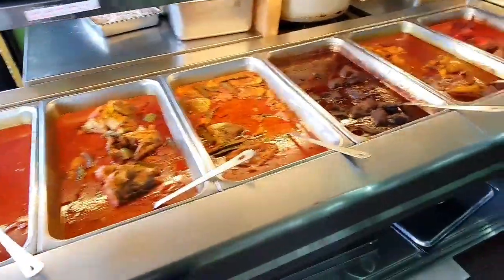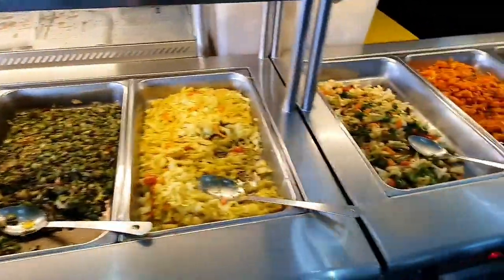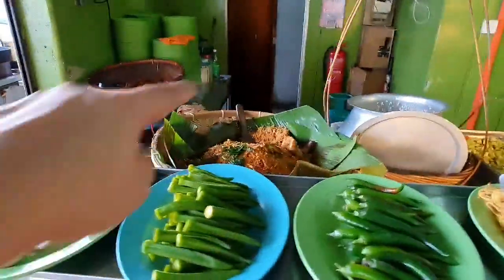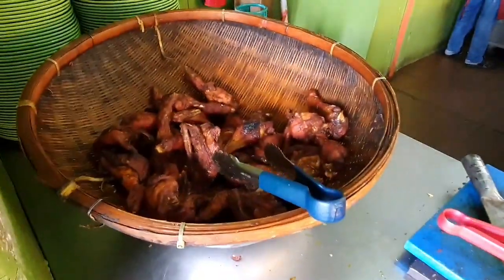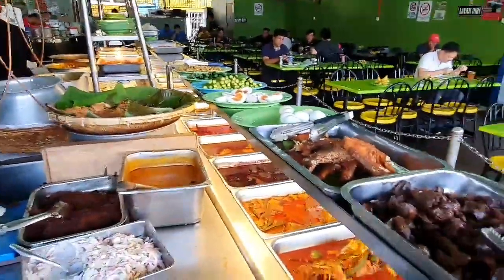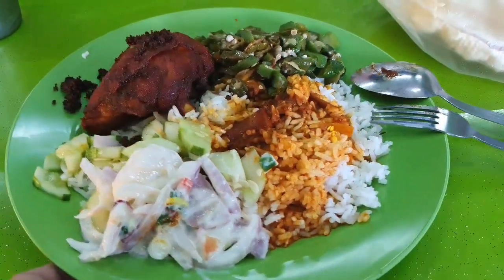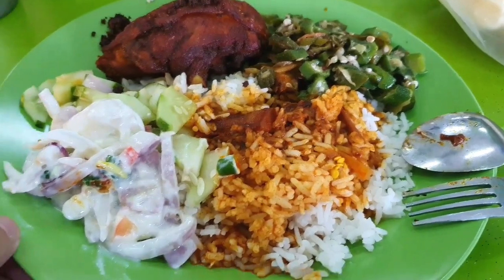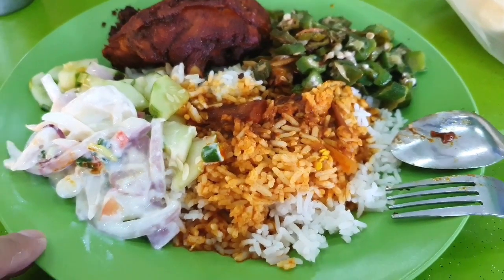Eat: Raihan Nasi Kandar at Glenmarie + Mobile Experiment with Editing & Upload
Raihan Nasi Kandar located at Glenmarie's light industrial area is surrounded by car workshops and small factories. I was informed that Raihan Nasi Kandar originates from Penang and has been at this location for over 20 years.

The highlight of our meal was their aromatic fried chicken and onion pickles. Need to head back to try their other dishes and curries. One particular dish that stood out but we didn't try was their garlic cloves fried with dried chilies.

Anyway, do visit earlier as they are very busy during lunch time as the crowd forms a beeline to the carpark.

Address:
Raihan Nasi Kandar
No. 37, Jalan Pengeluaran U1/78,
Taman Perindustrian Batu 3,
Glenmarie, Shah Alam, Selangor.

Opening Hours: 7AM - 7PM Daily.
Closed on the last Sunday of each month

Food Rating = 6.5/10
Selection Rating = 7.5/10
Service Rating = 6/10
Environment Rating = 5/10
Value Rating = 6/10

Mobile Experiment Summary
This entire video was filmed, edited, rendered and uploaded entire on my Samsung S10+. It surely doesn't offer much control over the editing process and YouTube upload on mobile is very basic but it can be done. I personally prefer editing on my PC and uploading on native Youtube via the browser as I just can't live without some core features like editing thumbnail, adding tags and selecting playlist for example.